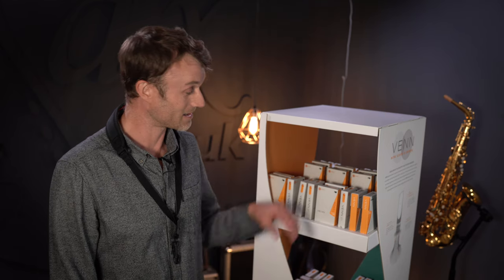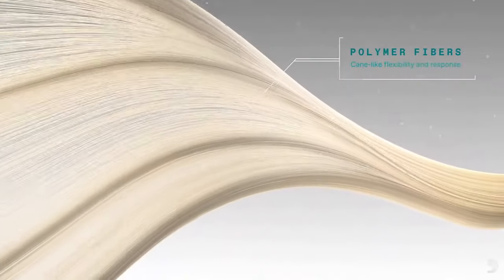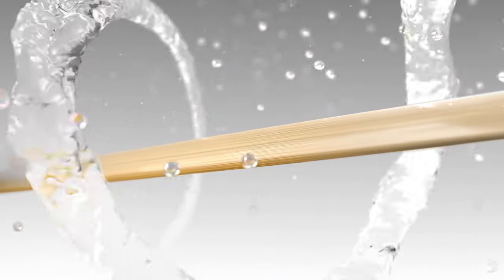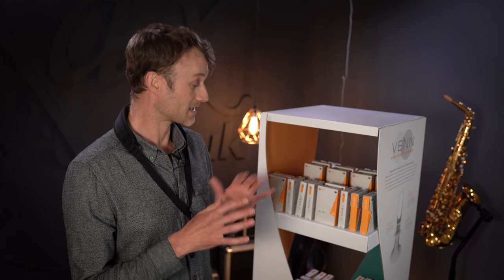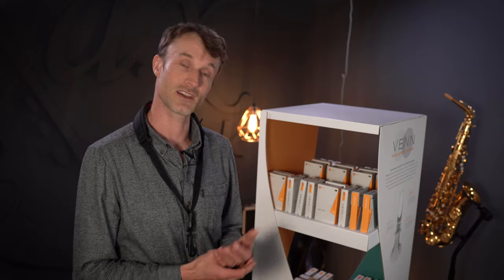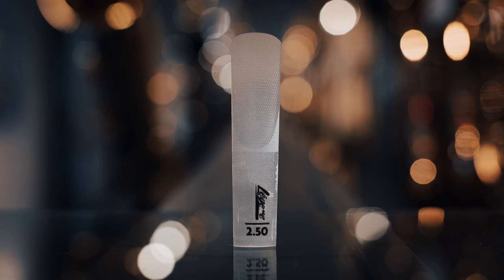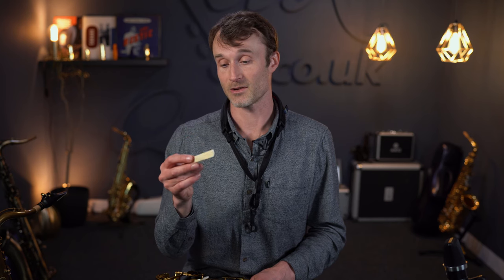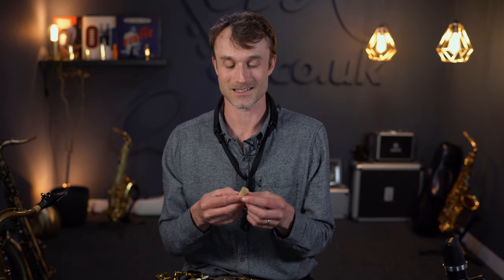The NEW D'Addario VENN Synthetic Reed - Is it Any Good?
Jim tries the new D'Addario VENN GEN II and investigates how it compares against a cane and a Legere reed!

⏰Timestamps ⏰
0:00 What is the VENN reed?
2:23 Why consider a synthetic reed?
3:56 Sound comparisons - VENN / Cane / Legere
7:20 Sound overview
11:39 VENN reed observations
17:04 Final thoughts